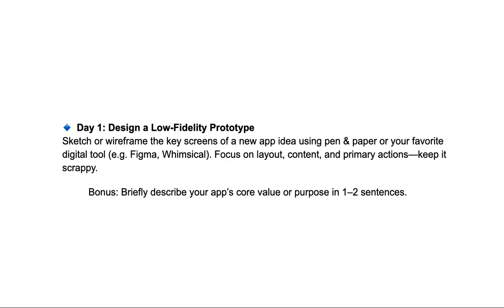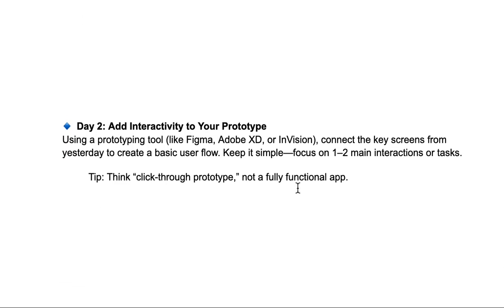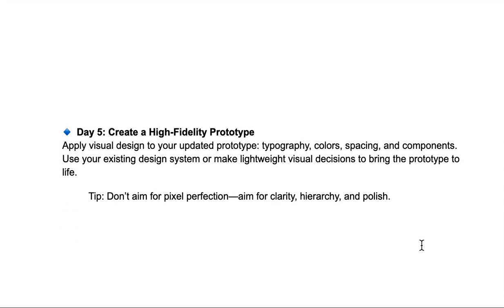Week 10 Summary - Build that prototype! - Summary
From Idea to Interactive – Rapid App Prototyping
Take an app idea from concept to high-fidelity prototype in just five days. Each challenge is designed to be completed in about 1 hour (for a total of 5 hours give or take).